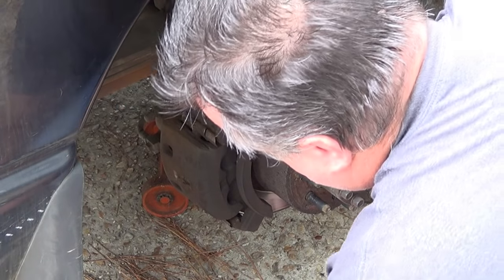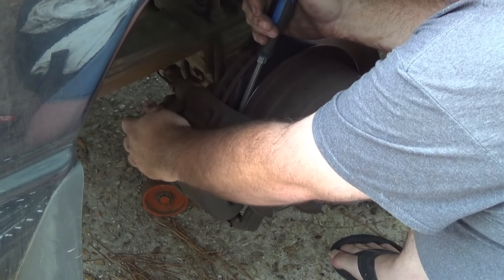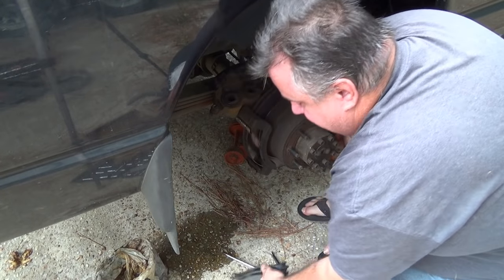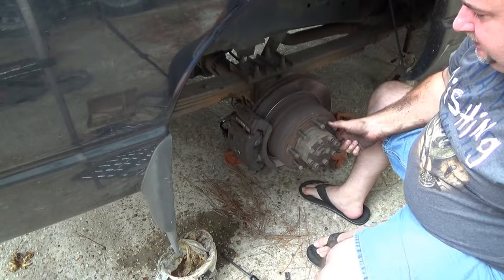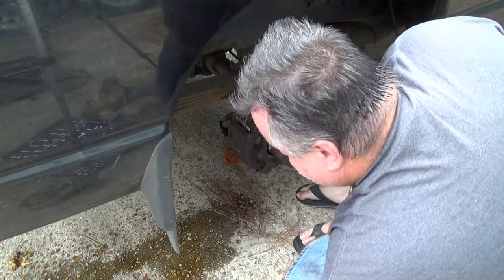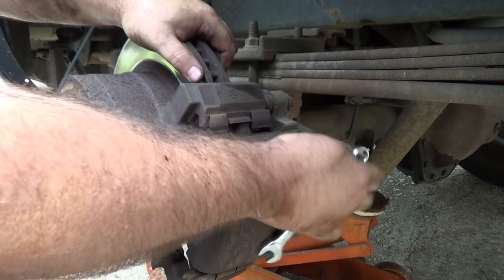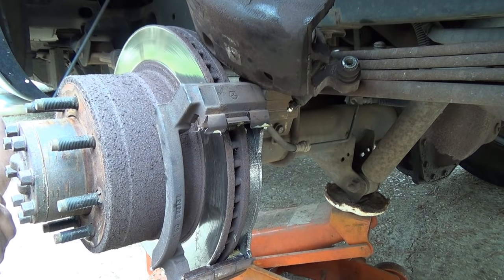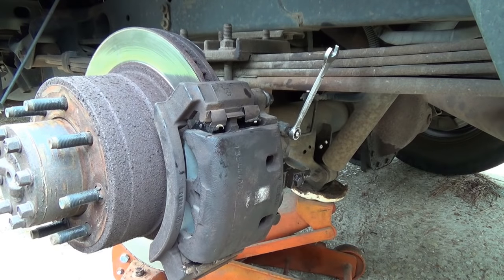HowTo: Change Rear Disc Brakes on a Dodge Ram Pick Up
This is a step by step instructional video on how to change the rear brake pads on a Dodge Ram Pickup 2500 Heavy Duty. It covers the beginning to the end of the project including tire removal, caliper piston compression, replacement of disc brake pads and bleeding of the brake lines. A 2003 Dodge Ram 2500 is shown but other models will be very similar.